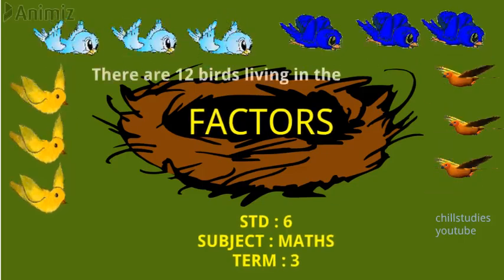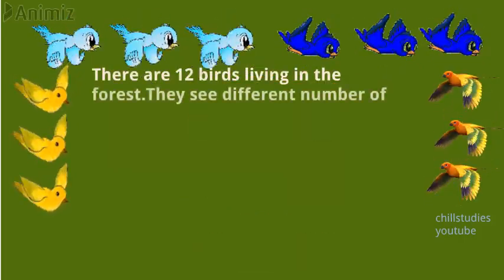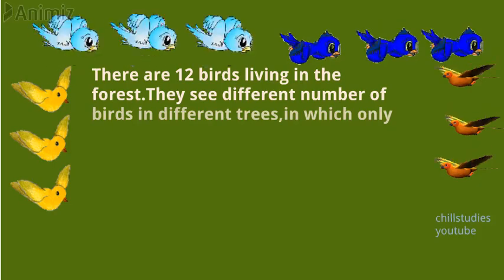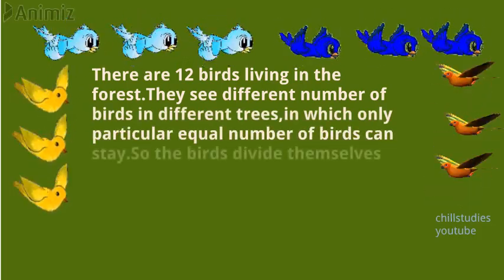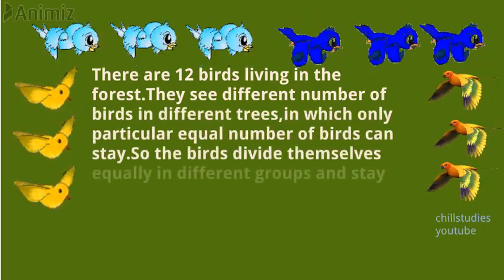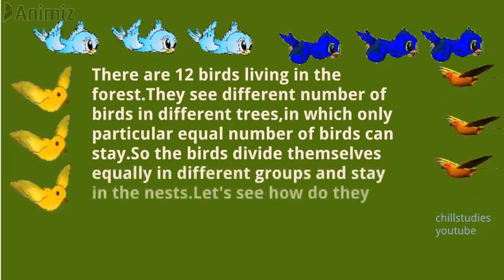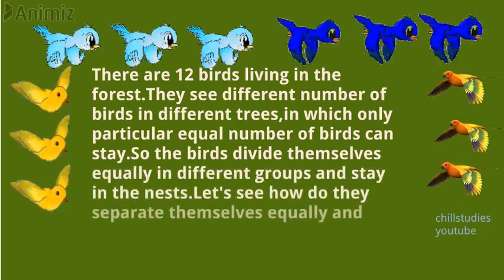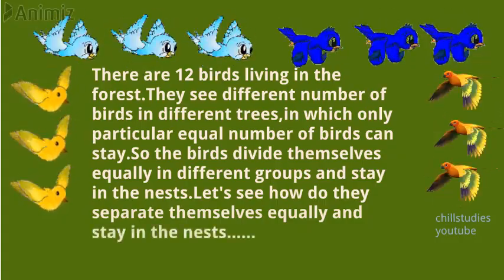factors/multiples chill cool studies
chill cool studies

factors chill cool studies

Birds sit equally in the nests.

# multiples